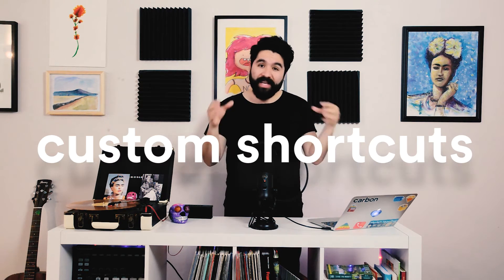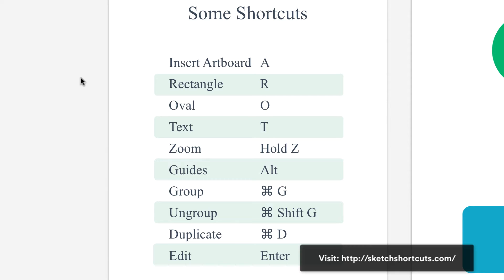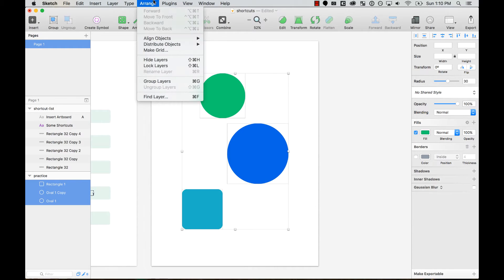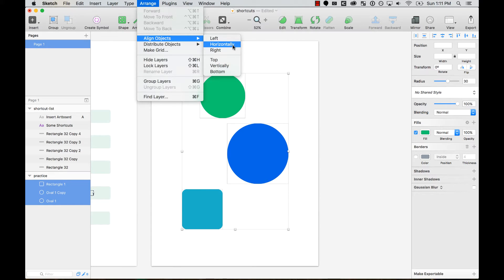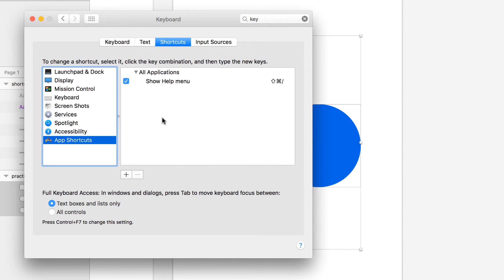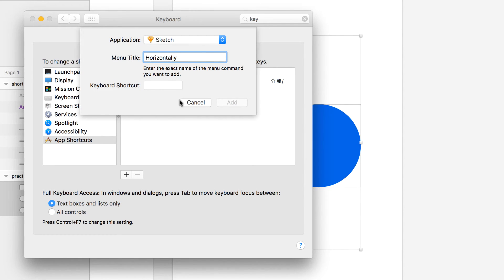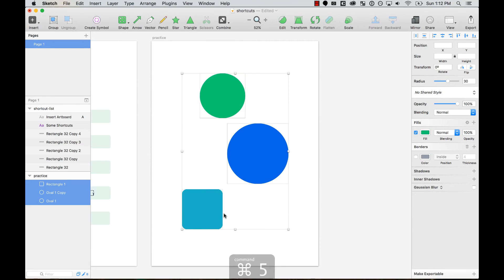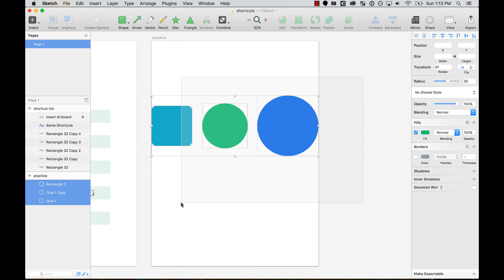Sketch 3 Shortcuts and How to Create Your Own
Part of a series on Sketch 3 Basics.